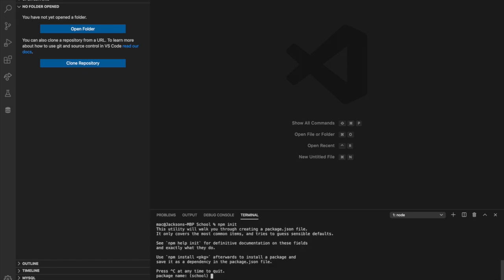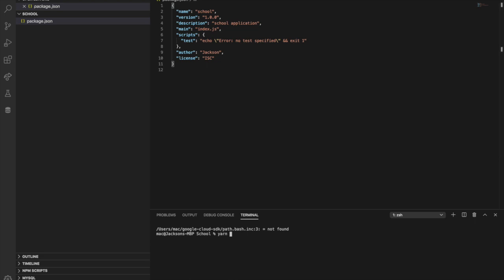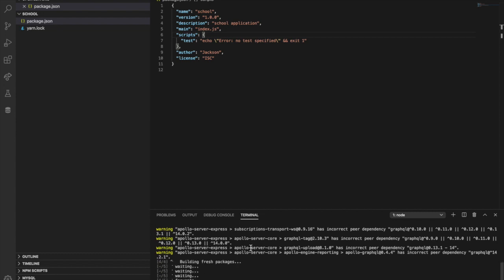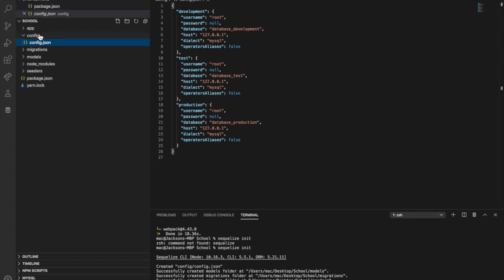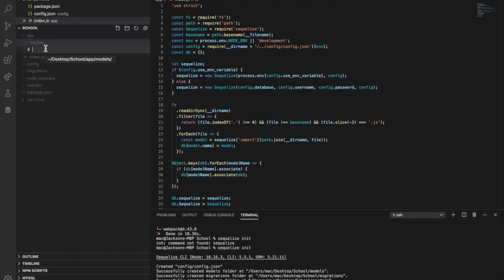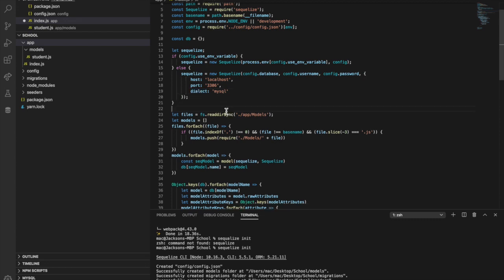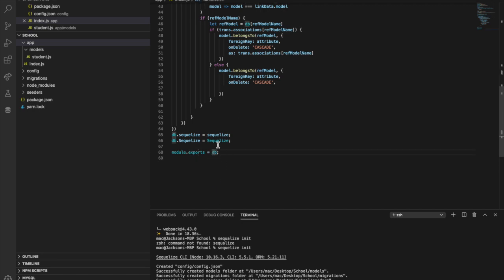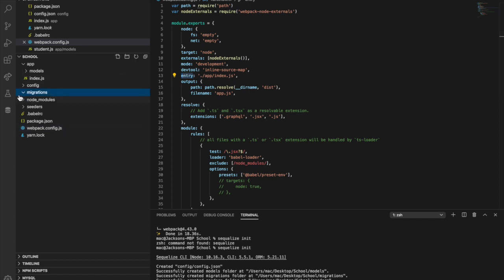Graphql with mysql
This video is about integrating mysql with graphql using sequalize library.